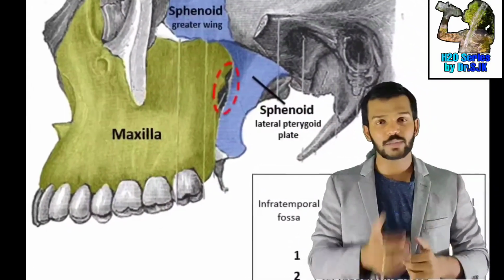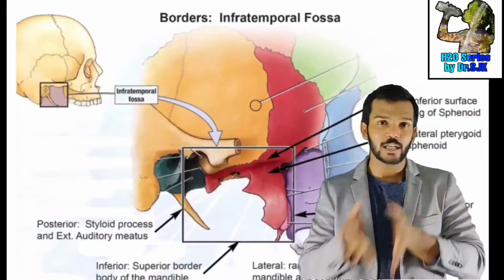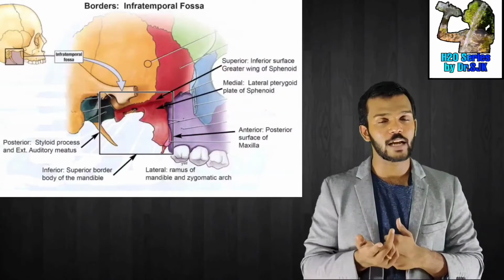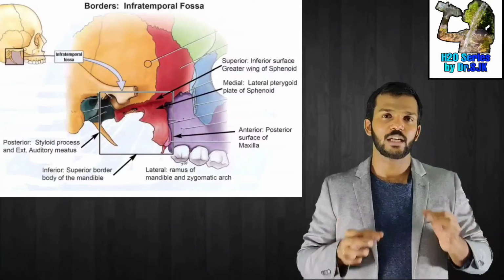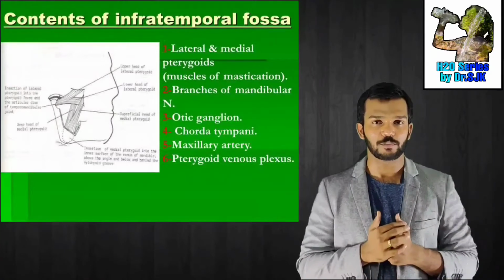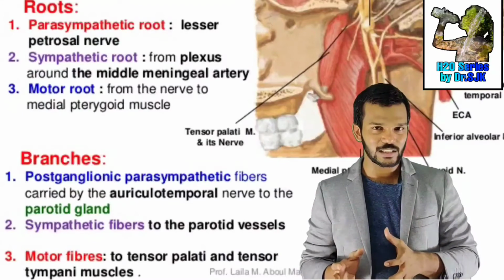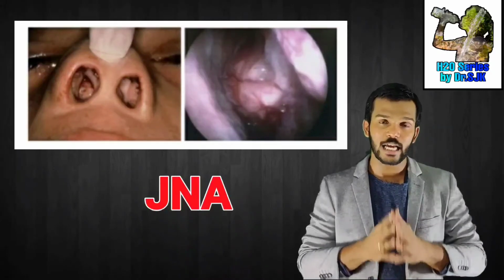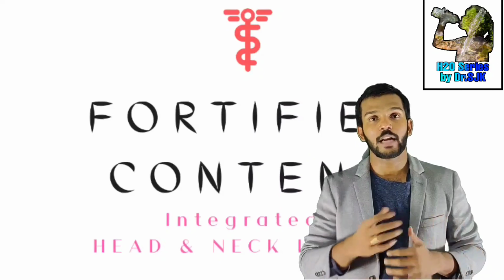Sphenoid or Android- part 2/ H2O series/Dr.SJK